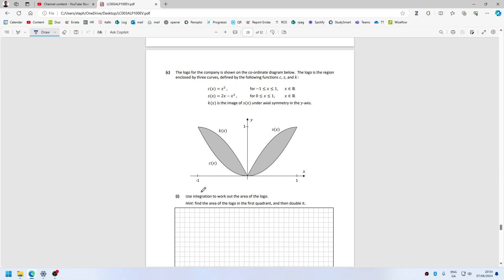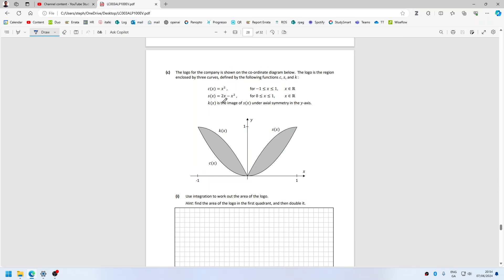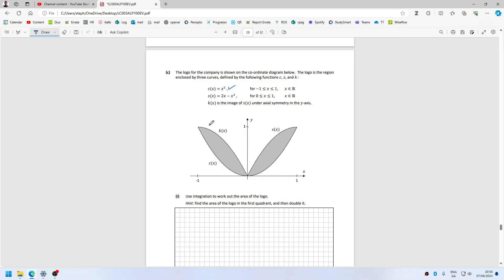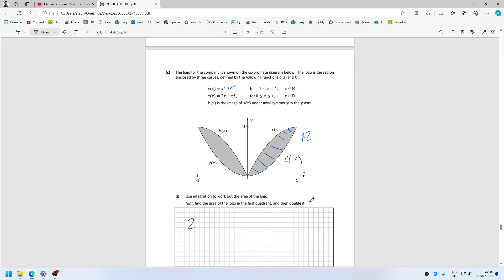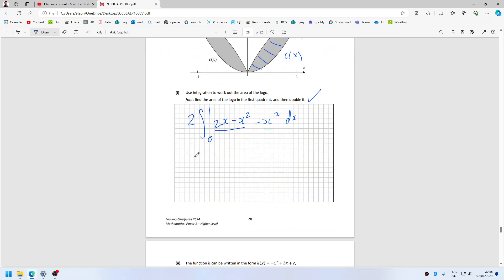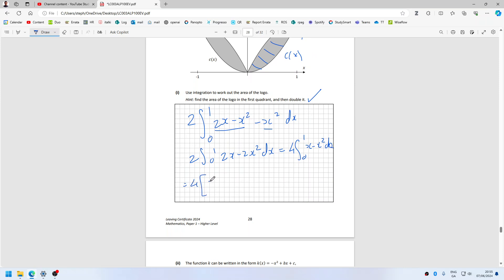leaving cert maths 2024 higher level paper 1 question 10 c i (my first attempt)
⚠©Copyright Stephen Easley-Walsh. Ideally if I were a student I would at least read the questions twice HAHA :D but I wanted to rush through it. Spot a mistake? Let me know! Hope it helps.